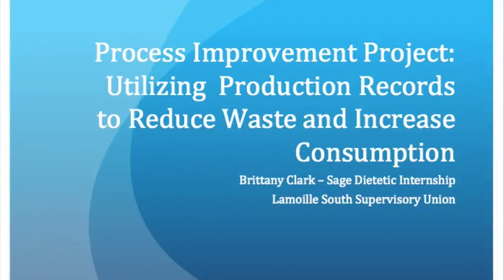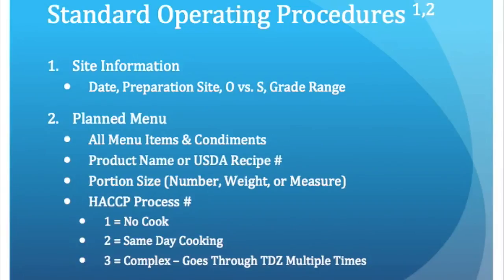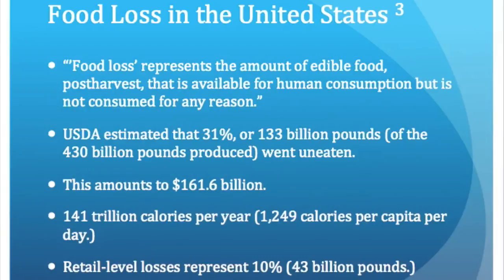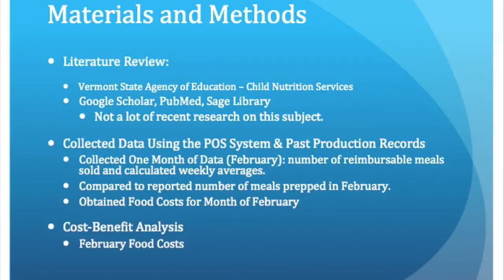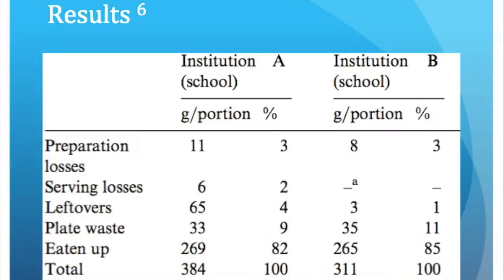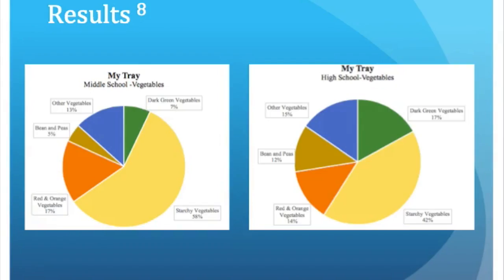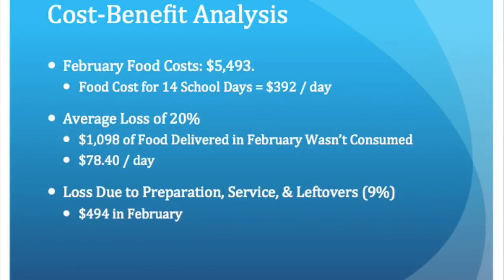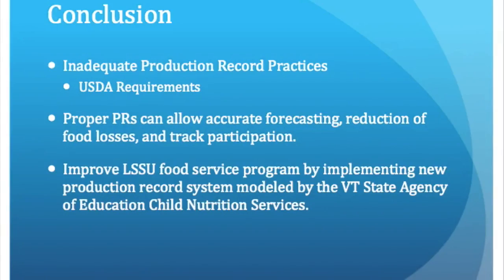PI Project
This video is about PI Project